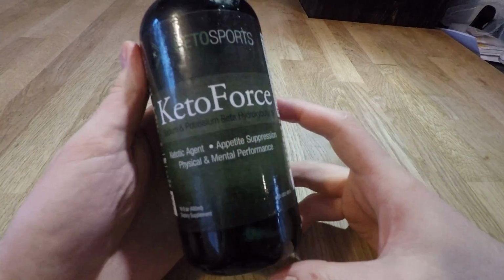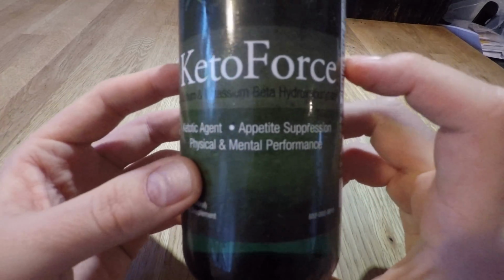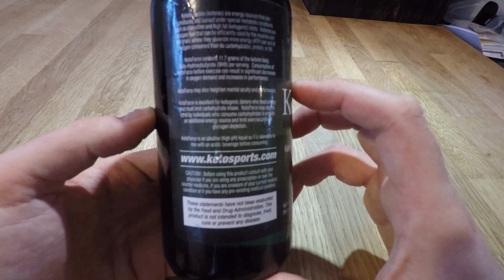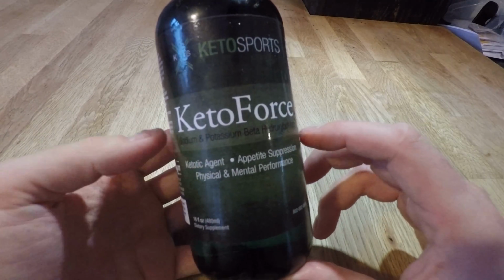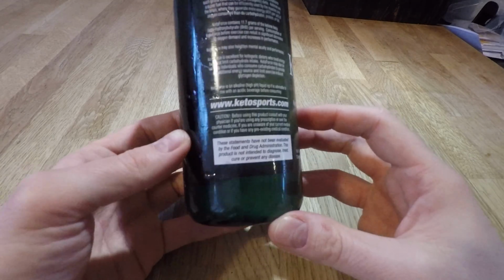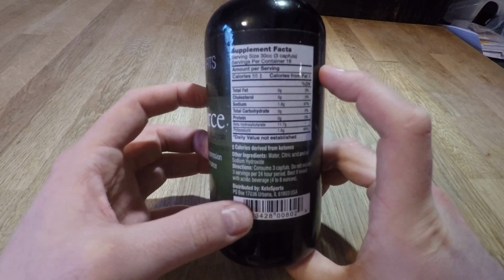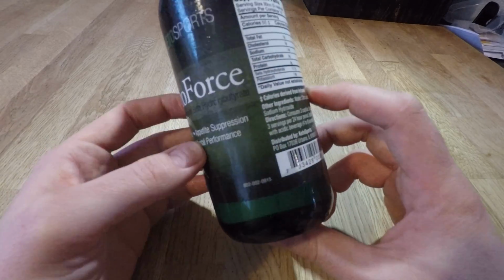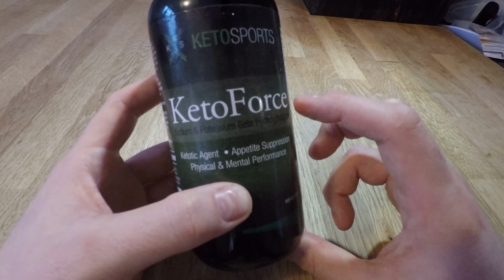Keto Force: Brain Hacking Nootropics Exogenous Ketones Series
In this video I cover my experiences with Keto Force

* What sort of expectations or results should you have?
* What dosage?
* How much does it cost?
* How long does it last?